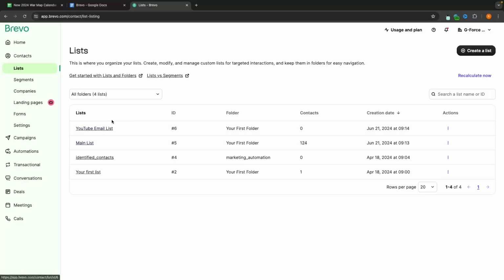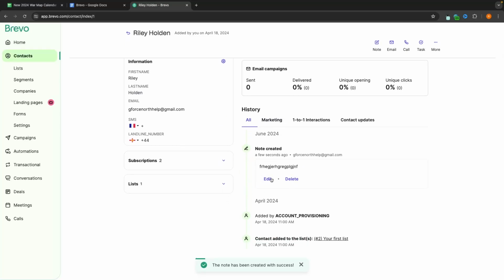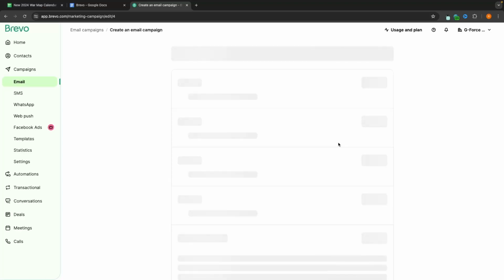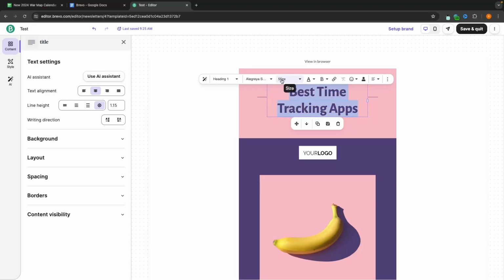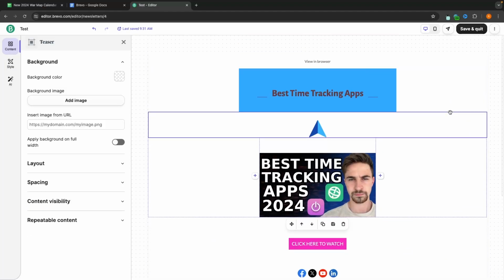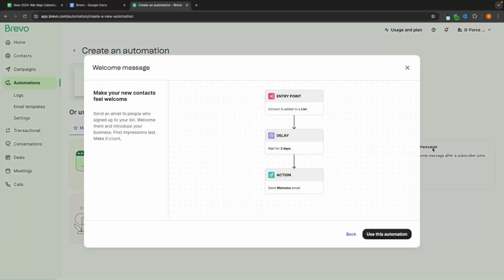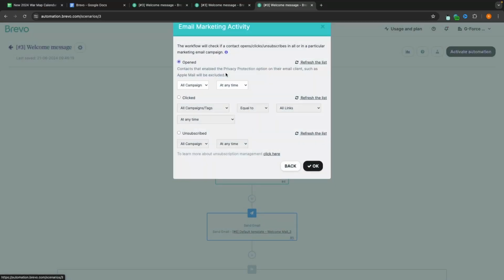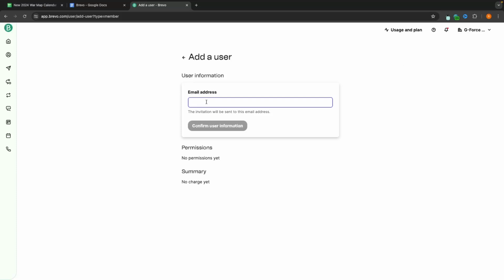Brevo Tutorial For Beginners (2024) | How to Use Brevo Email Marketing Software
This video is a complete Brevo email marketing tutorial for beginners, I show you how you can import subscribers, create and organize your email list, create beautiful emails with Brevo and even how you can create an automated email sequence to send your emails out on autopilot.

Timestamps
0:00 - Intro
0:26 - Pricing
2:35 - Sign up
2:44 - Contacts
7:22 - Emails
17:07 - SMS
19:03 - Automations
26:02 - Conversations
27:10 - Profile & settings
28:26 - Outro